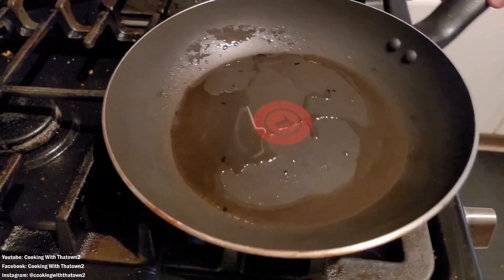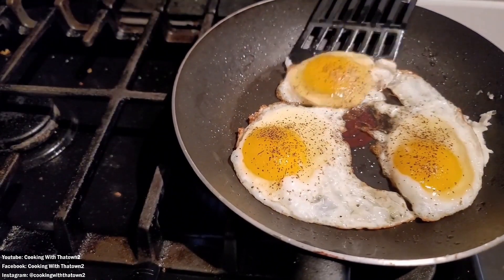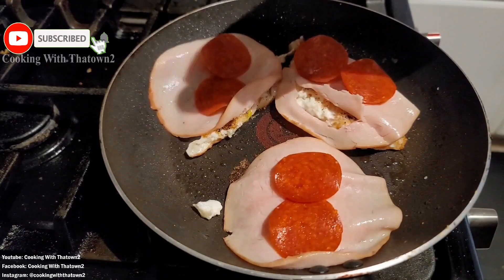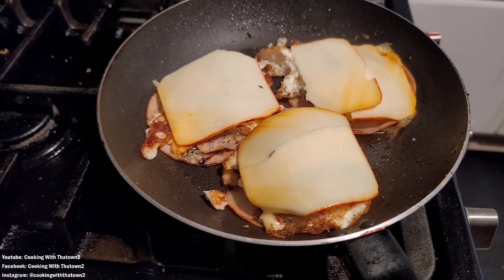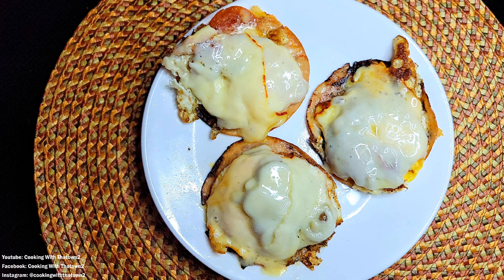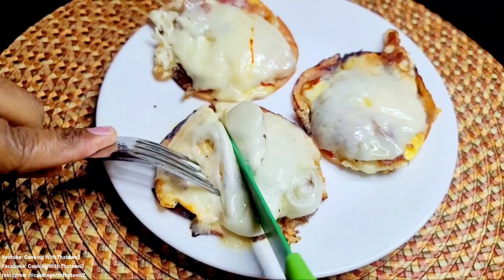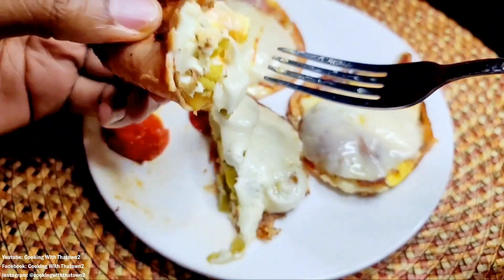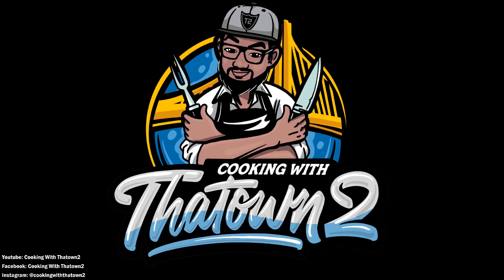Fried Eggs Turkey and Cheese | Keto | Low Carb | Cooking With Thatown2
This quick and easy meal is a perfect low carb keto friendly breakfast. This Fried egg recipe can include whatever meat and veggies you would like to use today we used turkey, pepperoni, jalapenos and cheese.

Fried Eggs Turkey and Cheese
Ingredients
3 eggs
3-6 slices of turkey
6-9 slices of pepperoni
⅛ cup sliced jalapenos
3 slices of muenster cheese

Directions
Add oil to your skillet and heat over medium heat. Add your eggs season with salt and pepper. Cook on one side for one minute and flip. Once flipped top with turkey, and pepperoni cook for 30-45 seconds and flip back over pepperoni side down and top with jalapenos and cheese. Remove once cheese has melted and enjoy.